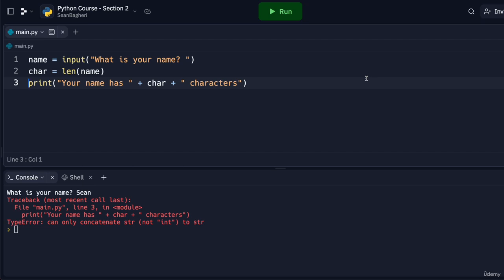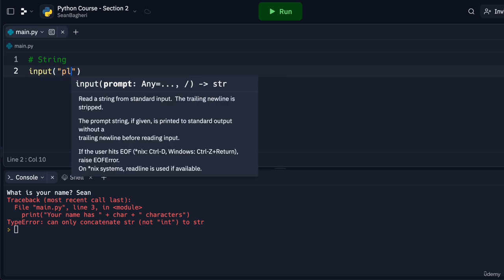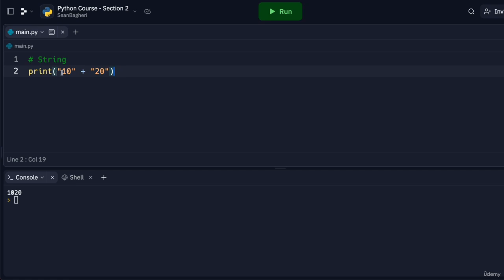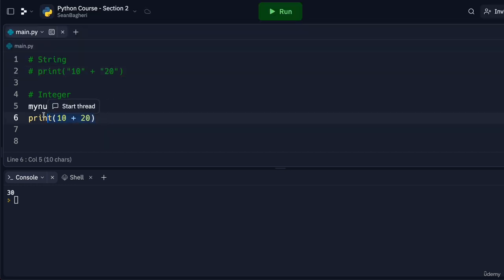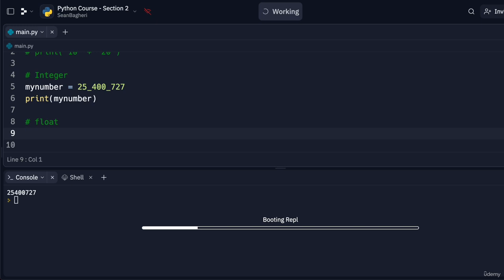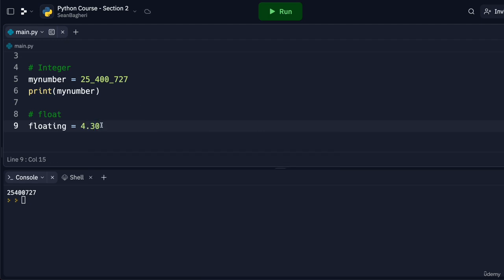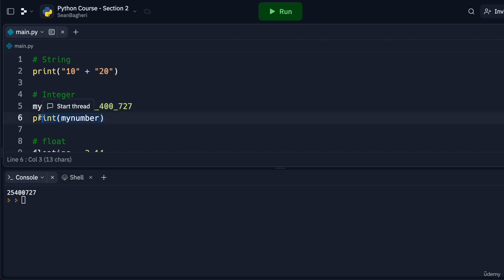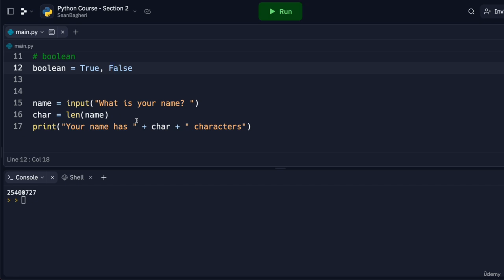4. Data Types || 3. Beginner Python Data Types || Python Professional Course